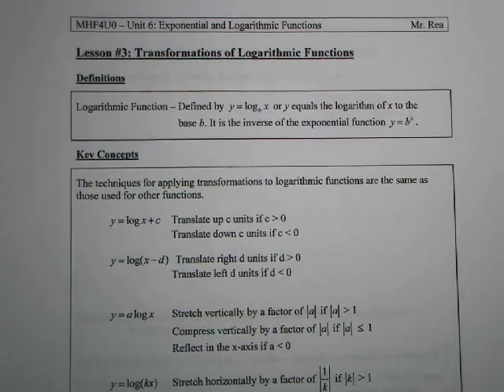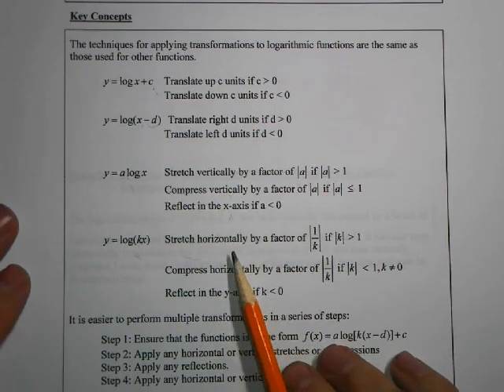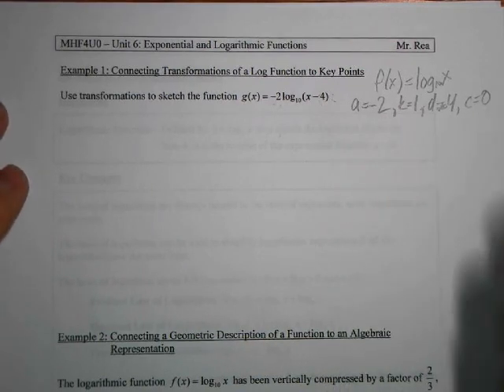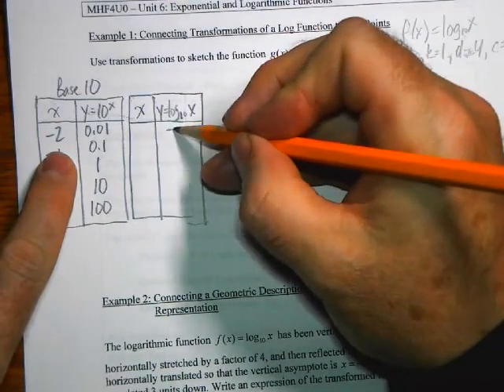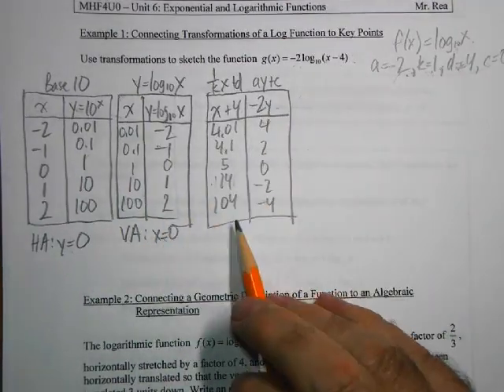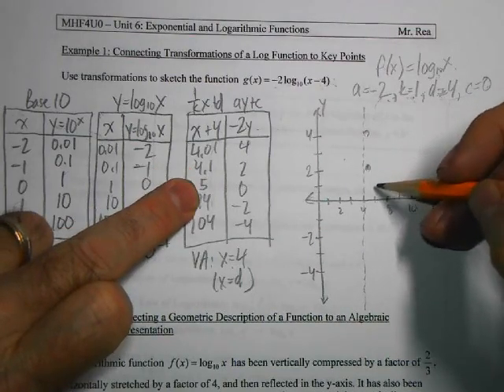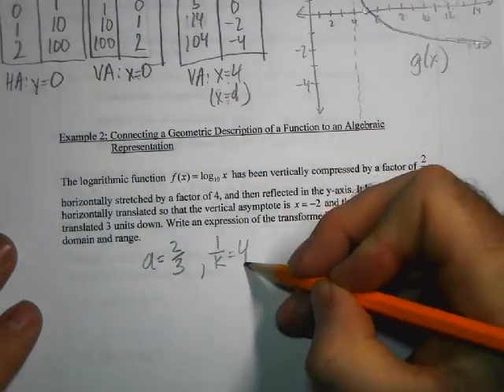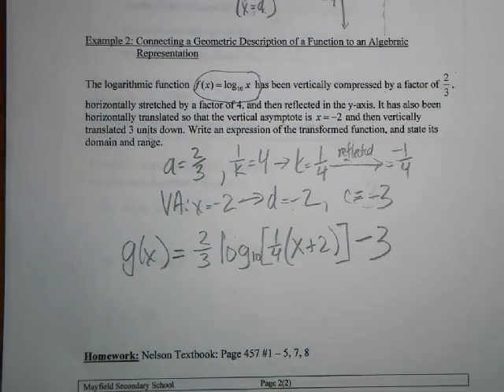Advanced Functions - Transformations of Logarithmic Functions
Learn how to apply transformations (stretch, compress, reflect and translate) to a base logarithmic function. Shows you how to create a good sketch of any logarithmic function using base point transformations, and how to create an equation from a list of transformations.